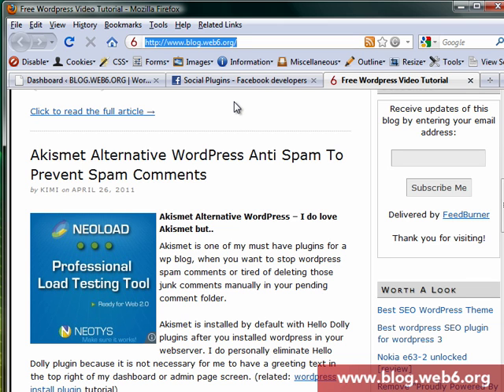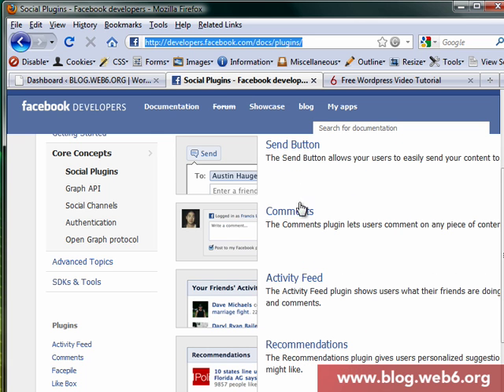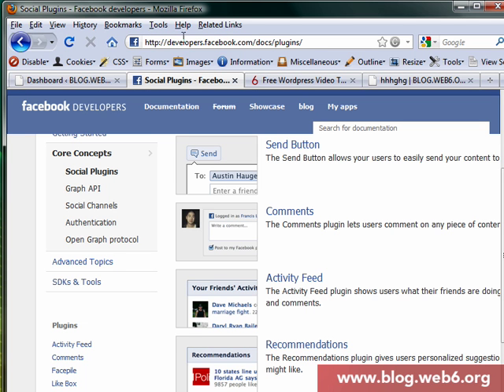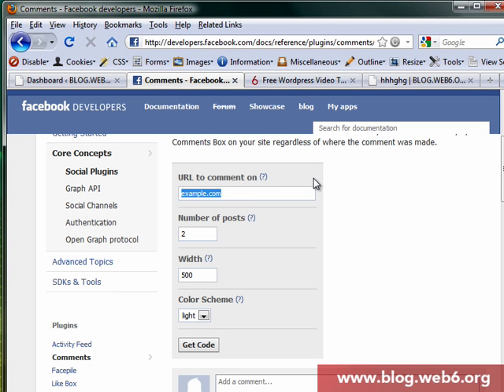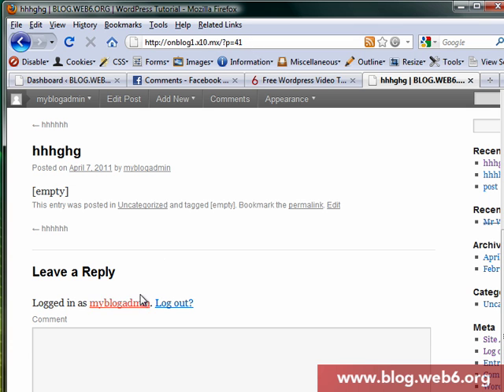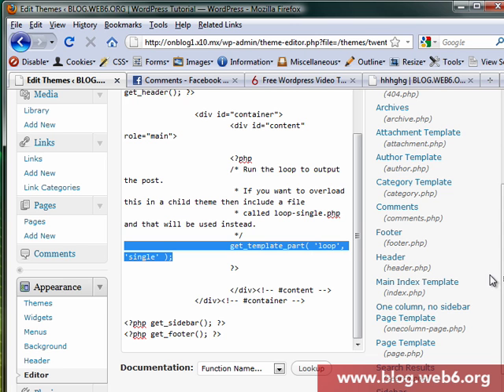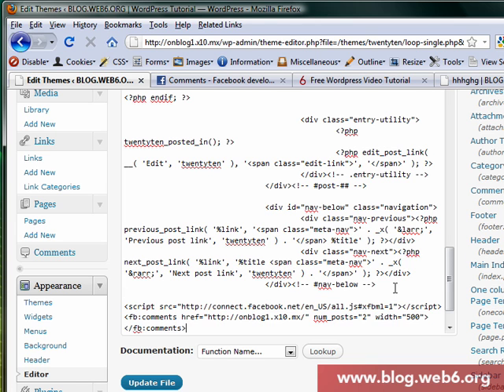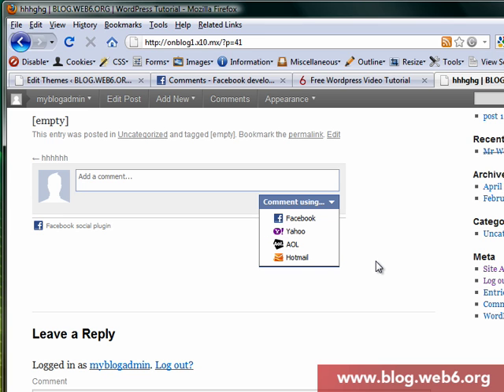How to add Facebook Comment Box to WordPress Blog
Simple tutorial easy to follow about how to add Facebook comment box to wordpress blog using Facebook developer plugins.